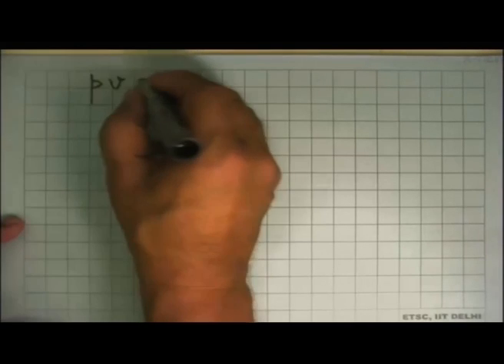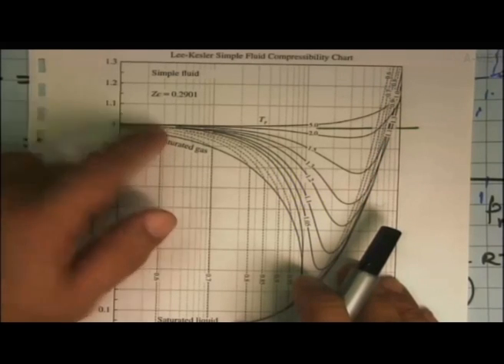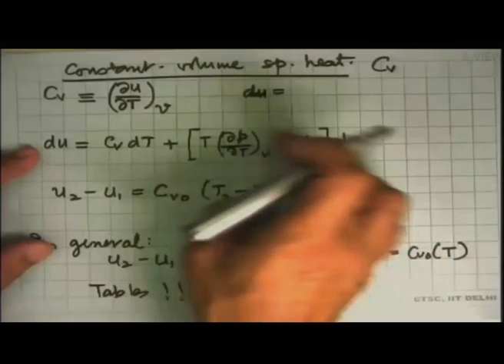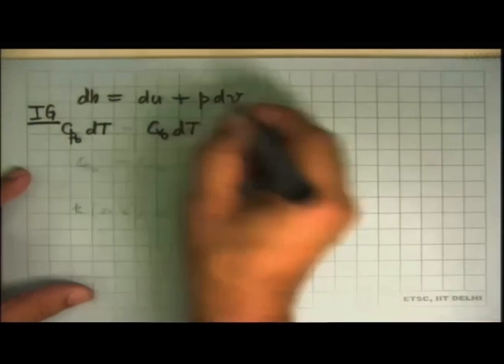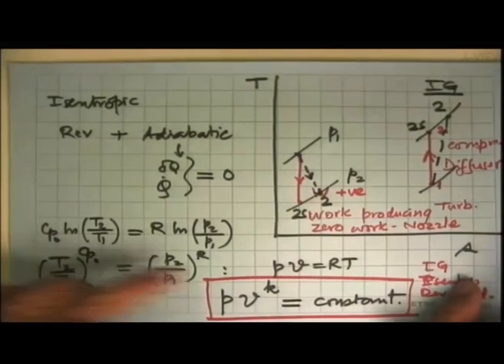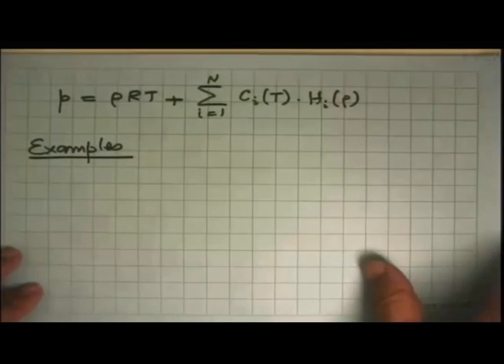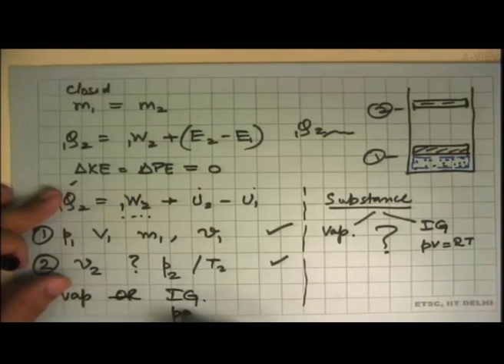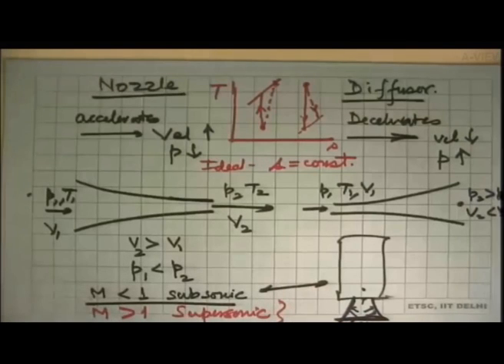properties of pure substance